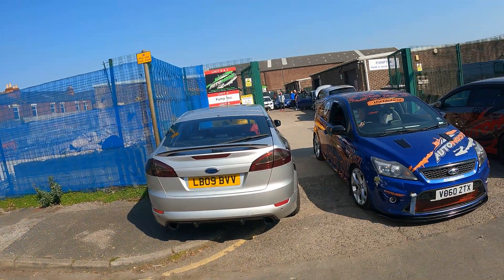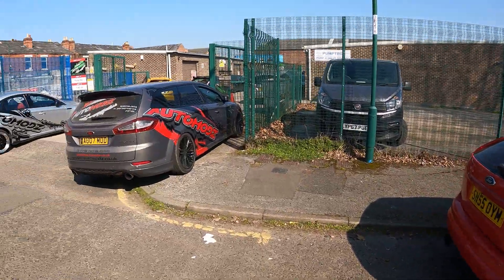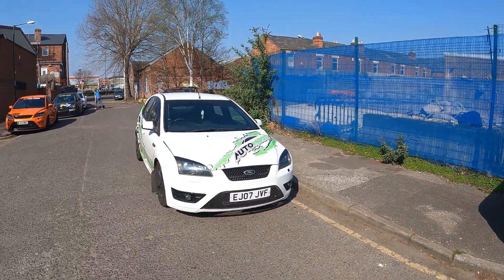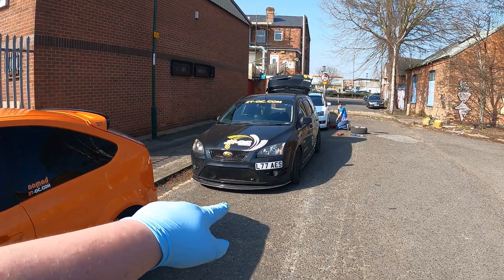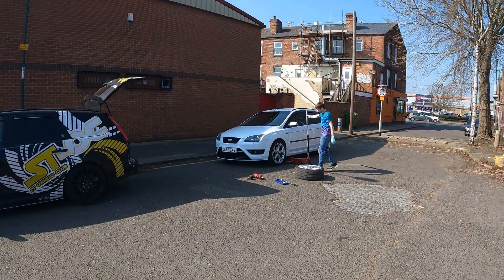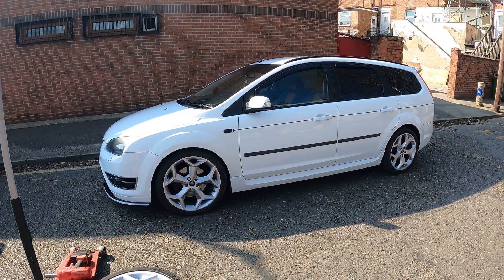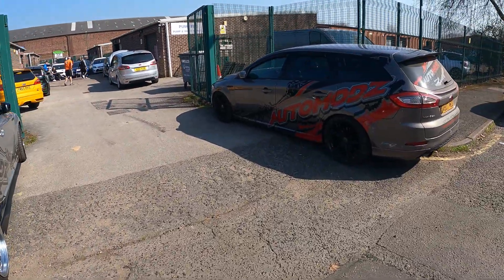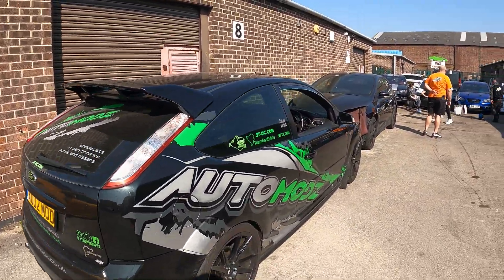Welcome Back - A Trip To Automodz In Matt's Focus ST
After a long winter and struggling to get content, the sunny days and lighter evenings are now here so i would like to kick start the season off with this video where me and Matt pop over to Automodz to test the new map out.